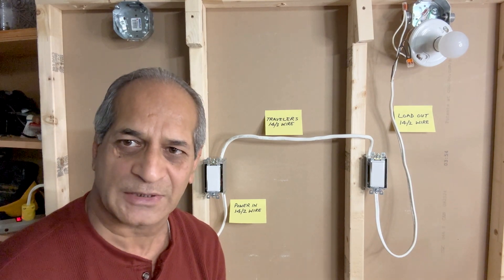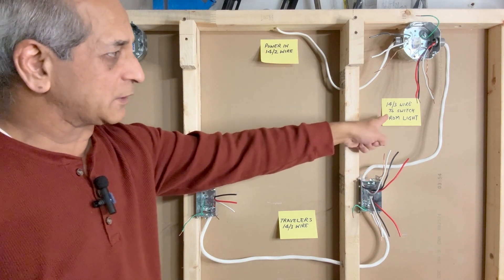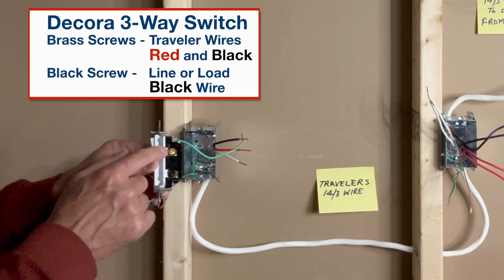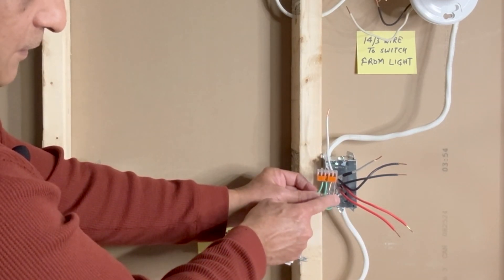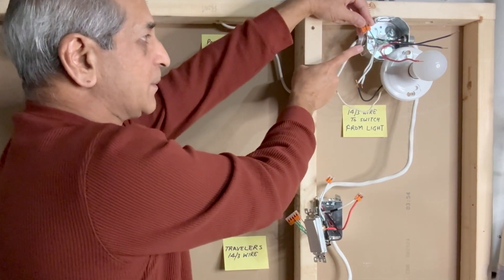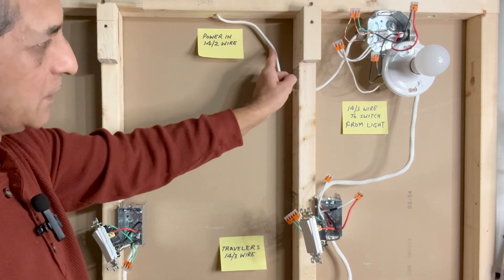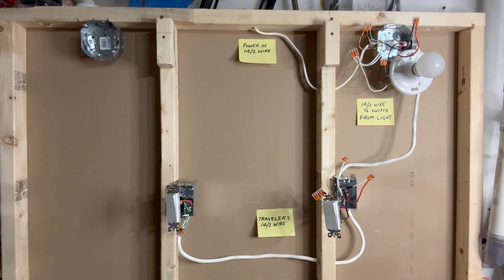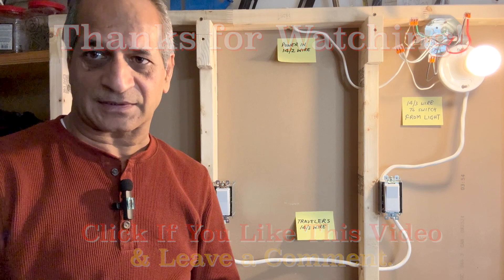Wiring A 3 Way Light Switch WIth Power to Light First - Part II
This video shows a different method of wiring a 3-way light switch. In this method, power goes to the light fixture first, and then travels between 3-way switches and finally comes back to the light fixture.
I have tried to explain the wiring process in easy to understand language. I have included all the necessary steps in this video.

I hope that the video is informative and helpful.